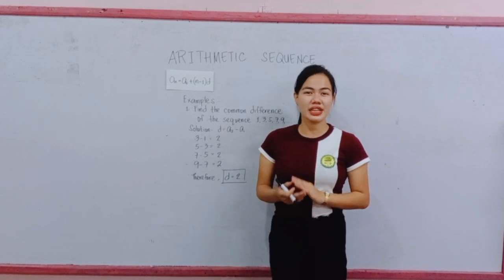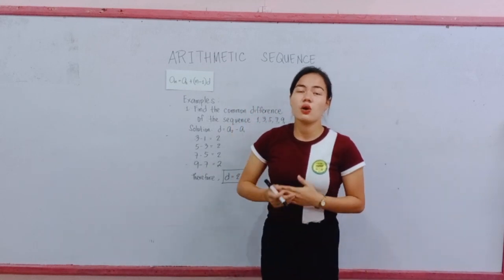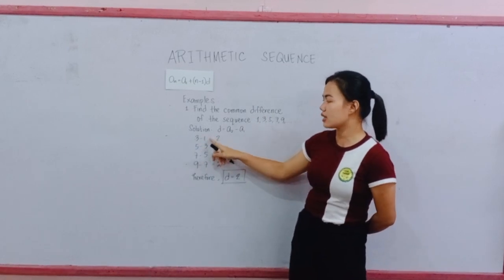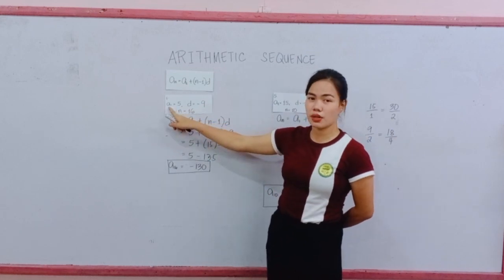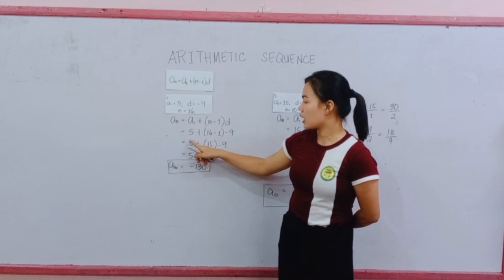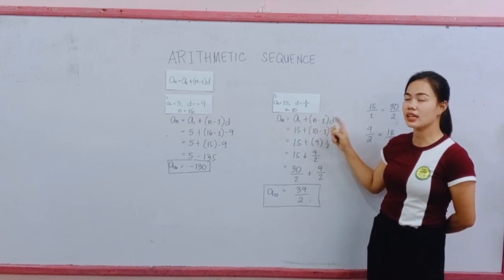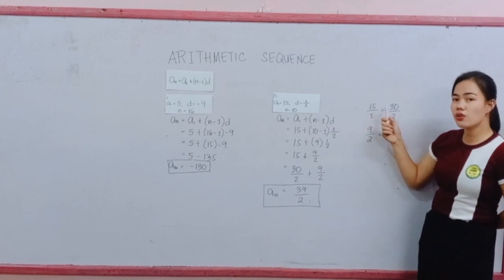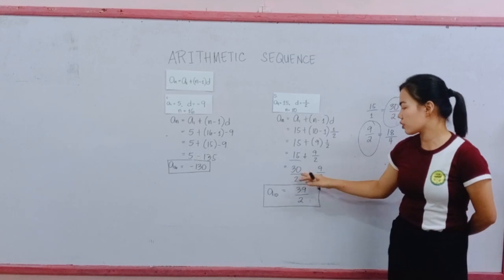Grade 10 - Mathematics (Module 1 - Arithmetic Sequence)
An arithmetic sequence is a sequence in which the difference between any two consecutive terms is constant. This constant difference is called common difference denoted by d.